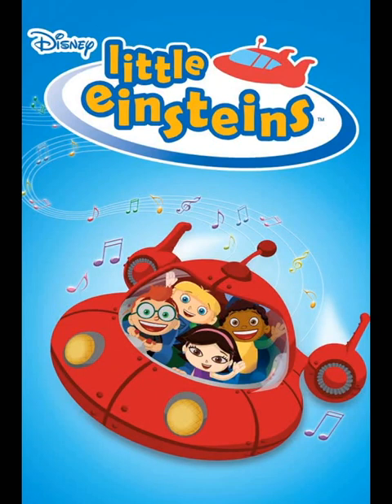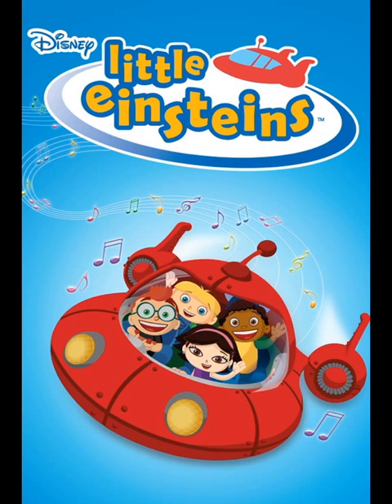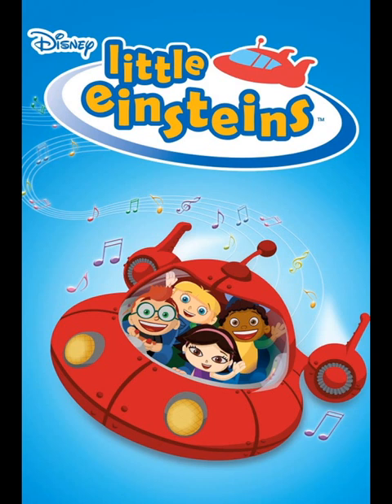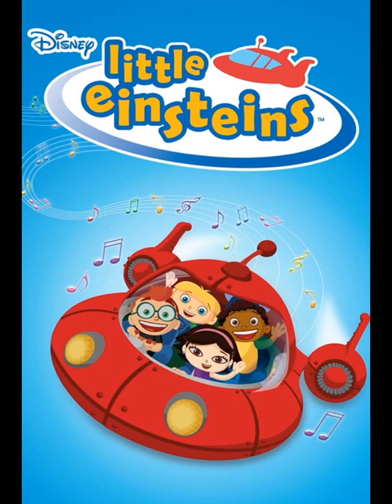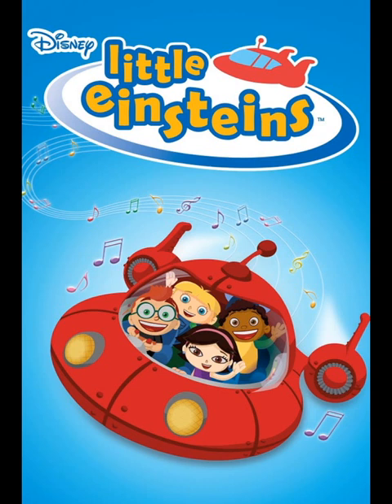Star Wars Daultay Dofine Death From Alma’s Way And Nina’s World Stuck in The Mud in Reversed